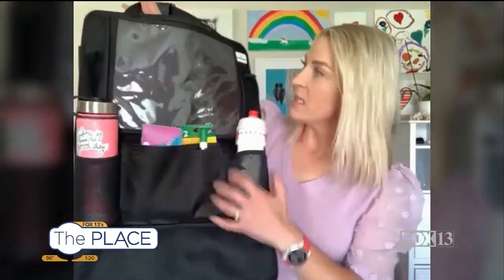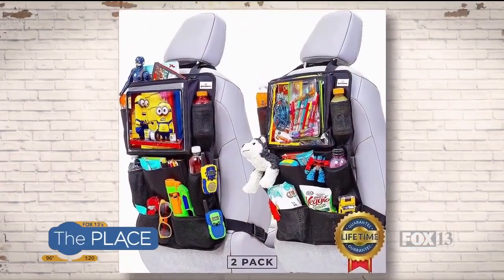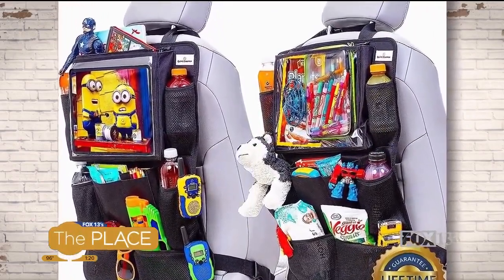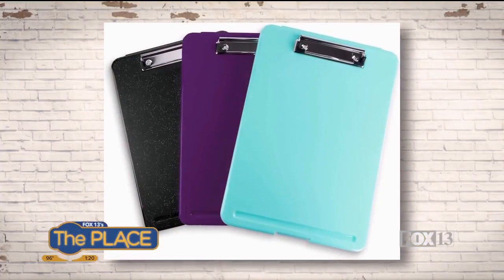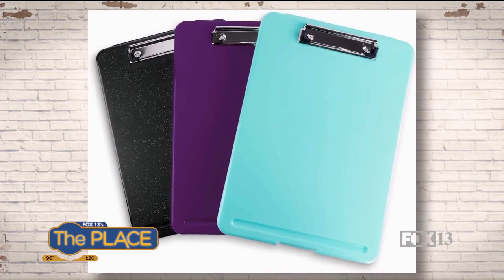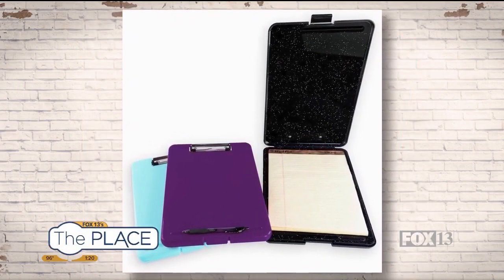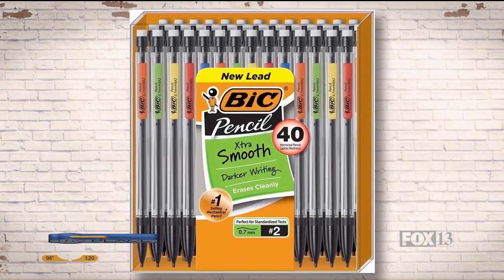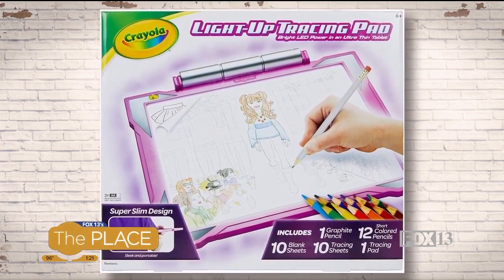Keep your kids entertained on road trips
"Are We There Yet?"  That's what parents are used to hearing from the back seat on road trips.  Here are some things to keep your kids entertained.